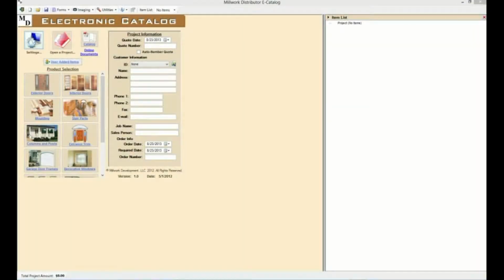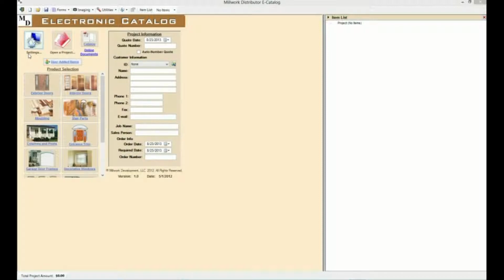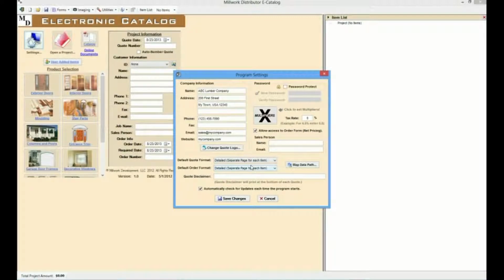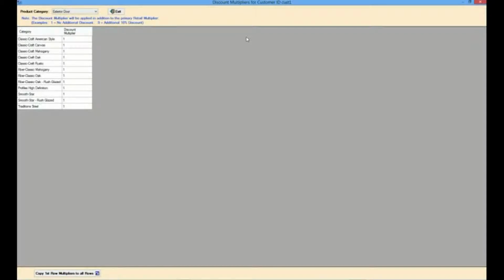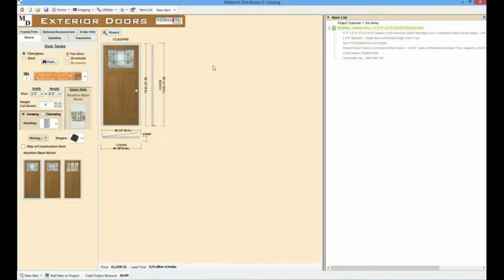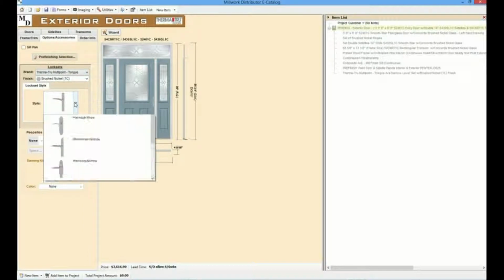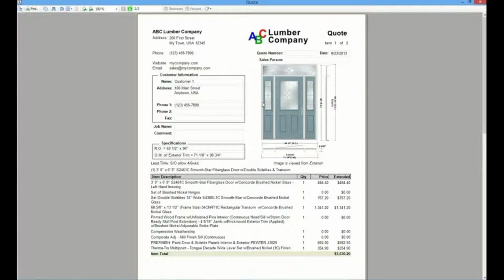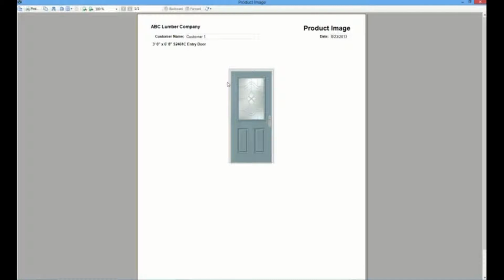E-Catalog Demo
A demonstration of Millwork Development's E-Catalog.  Learn how to access the E-Catalog's setting and multipliers.  Learn how to configure a product, added the configured product to project, save the project and prepare a quote.  A demonstration of the E-Catalogs's Imaging Module is also included.  Visit Millwork Development LLC on the web for more information.